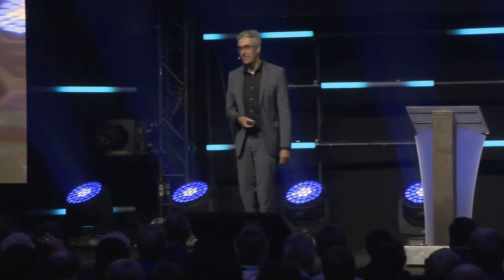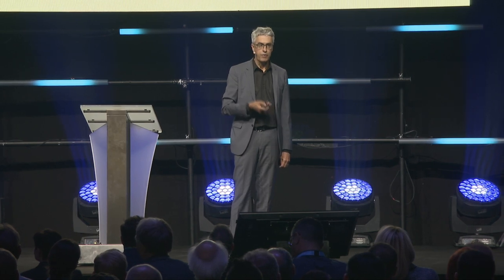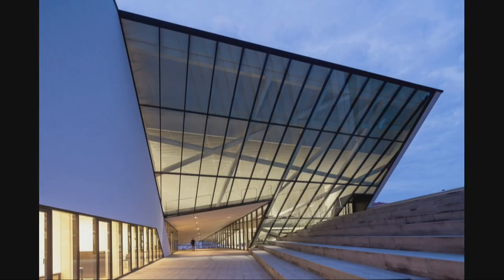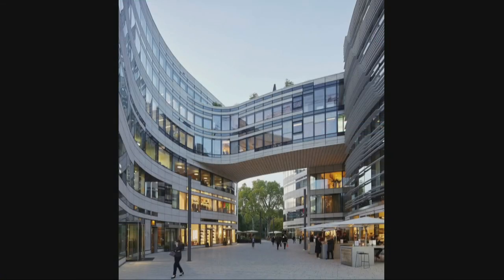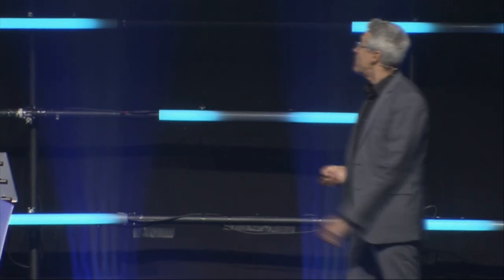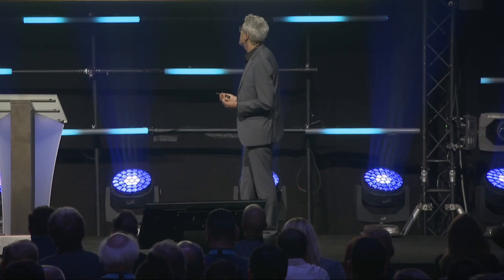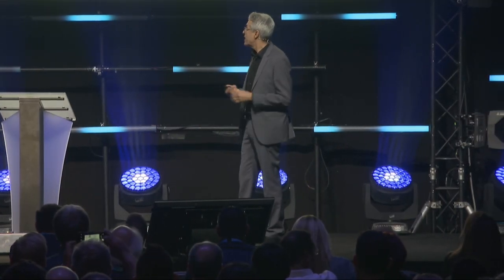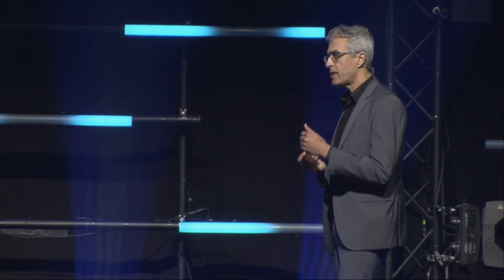Keynote Speech | Stefan Blach | GPD Finland 2019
Stefan Blach from Studio Libeskind presenting at the GPD Finland 2019 Opening Ceremony